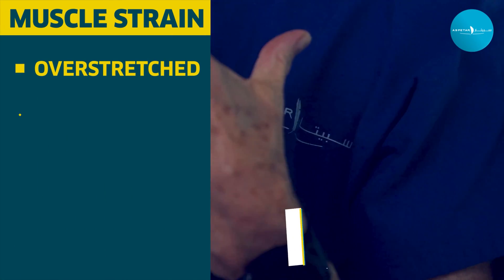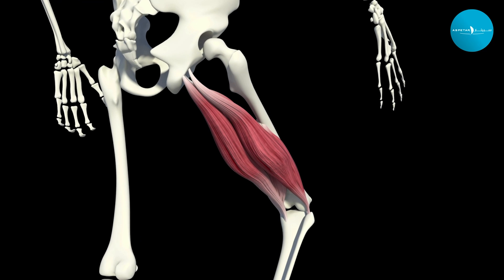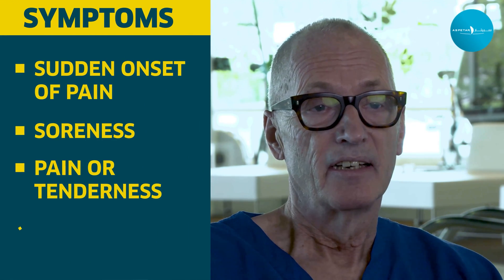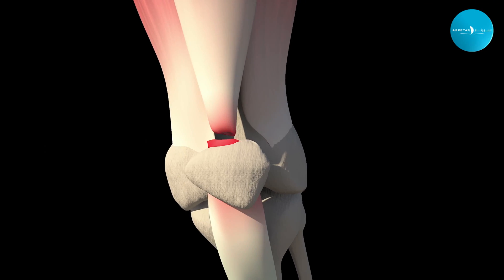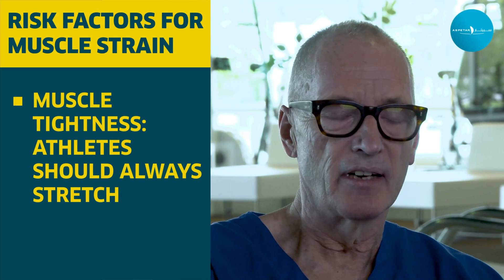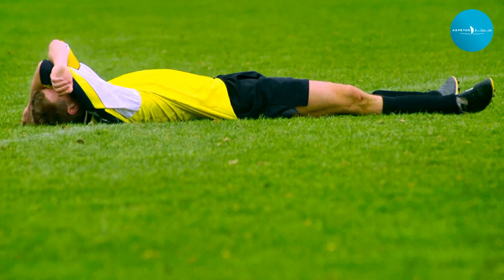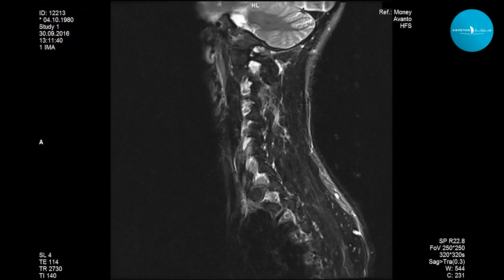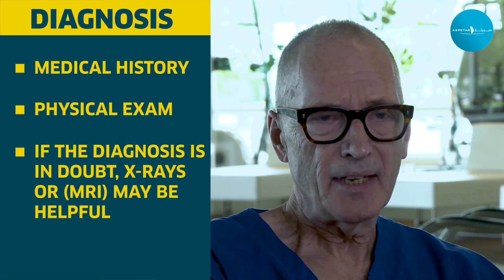What are muscle strains?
Strains occur when your muscle stretches beyond its normal range of motion or when you put more load on the muscle than it's strong enough to handle..
What to know about Muscle Strains : Symptoms, Causes, Treatment, and Prevention
With Dr. Ian Beasley, Sports Medicine Physician